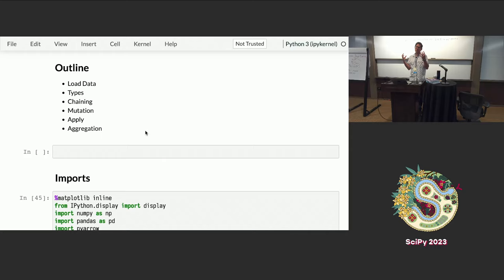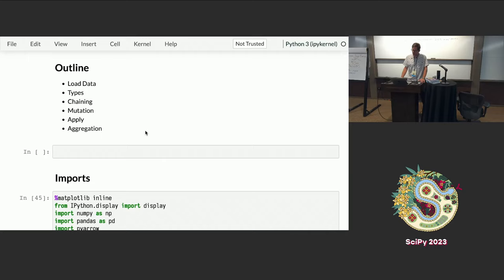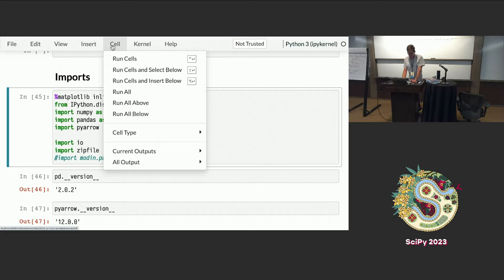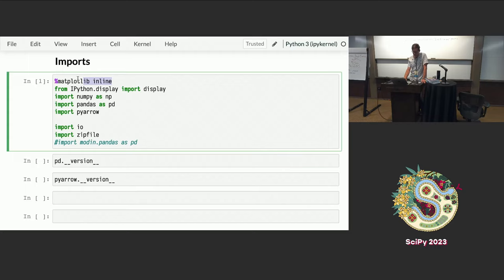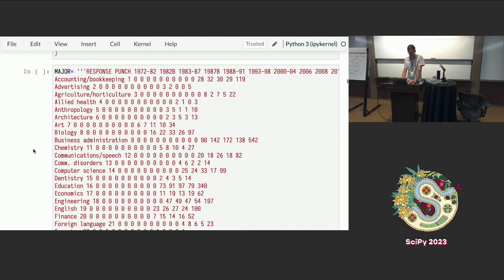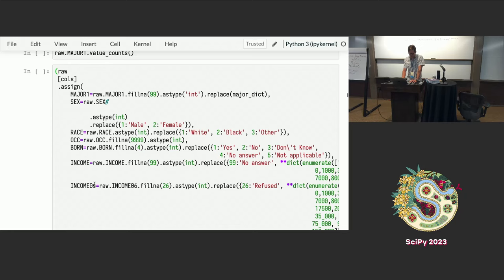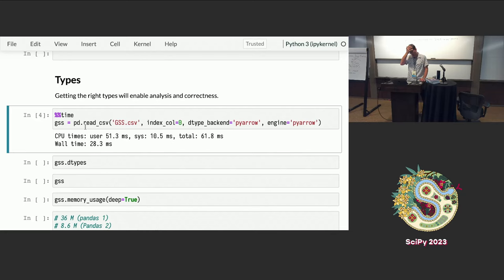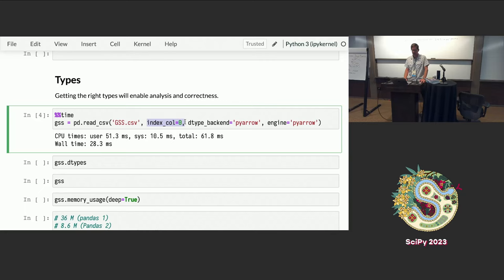Matt Harrison - Idiomatic Pandas | SciPy 2023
Pandas can be tricky, and there is a lot of bad advice floating around. This tutorial will cut through some of the biggest issues I've seen with Pandas code after working with the library for a while and writing three books on it.

We will discuss:
 1. Proper types
 2. Chaining
 3. Aggregation
 4. Debugging